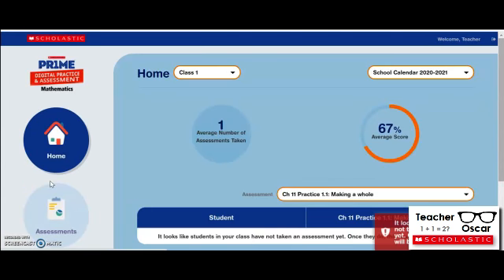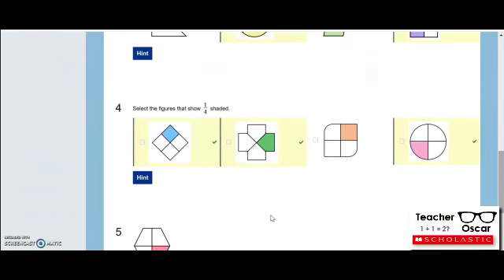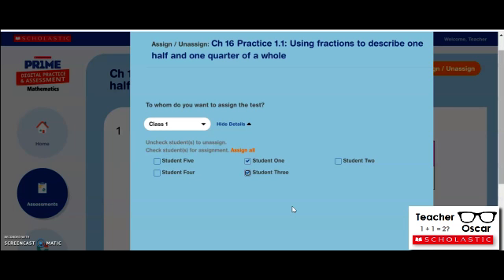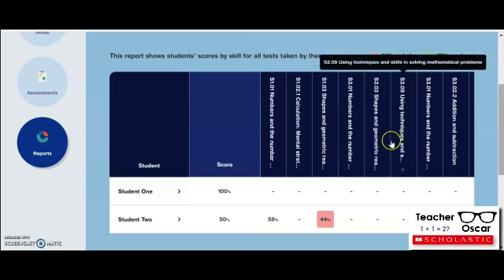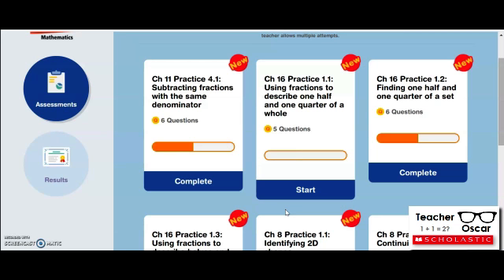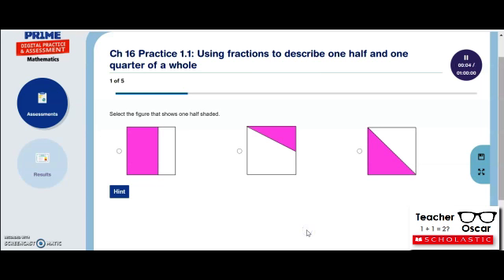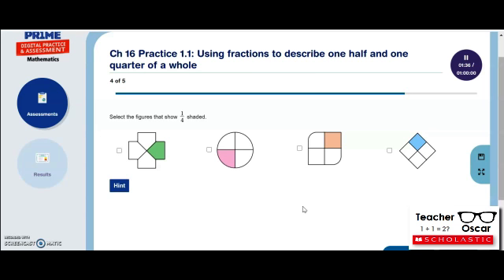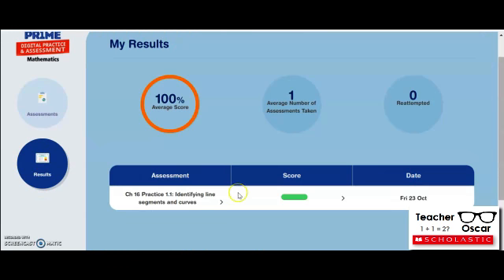PR1ME New Edition Digital Practice & Assessment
Join Teacher Oscar as he guides us through the features included in the PR1ME New Edition Digital Practice & Assessment program.